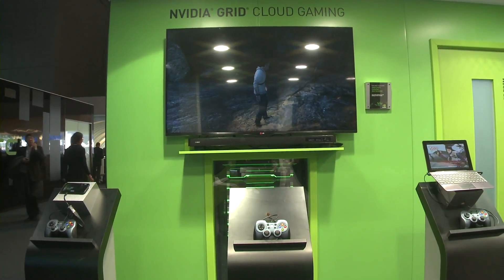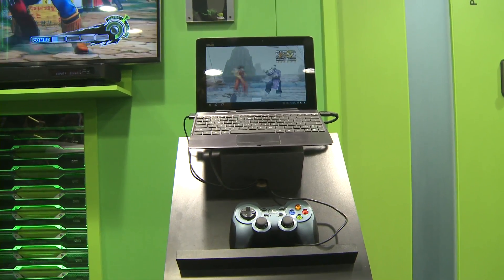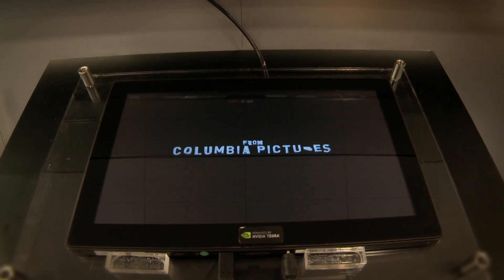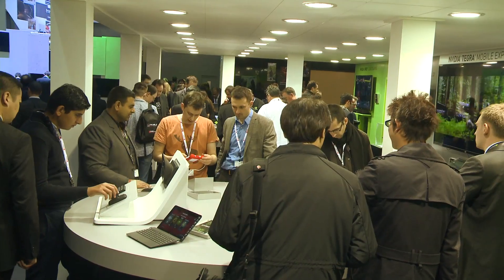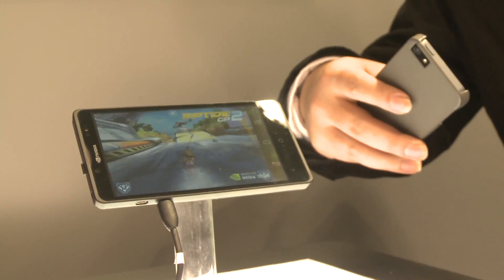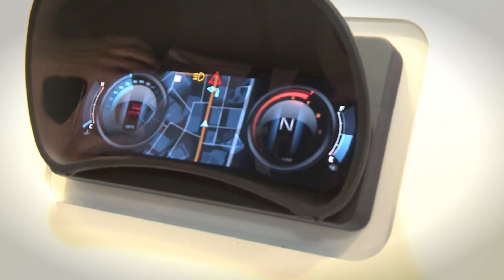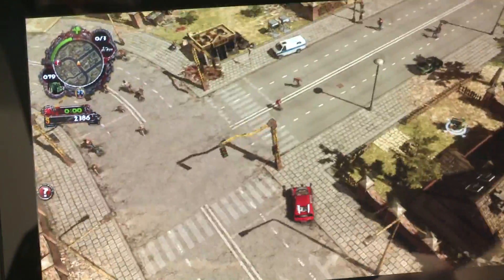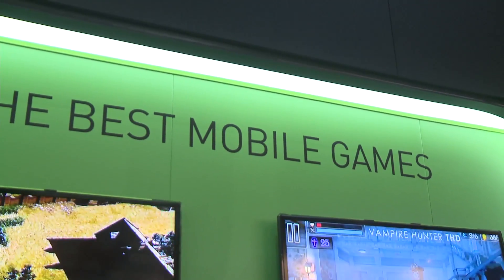NVIDIA Booth Tour @ MWC 2013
Join us for a tour of the NVIDIA Booth at Mobile World Congress 2013. We take a look at Tegra 4, Tegra 4i, Phoenix Reference Phone, GRID Cloud Gaming, and more.